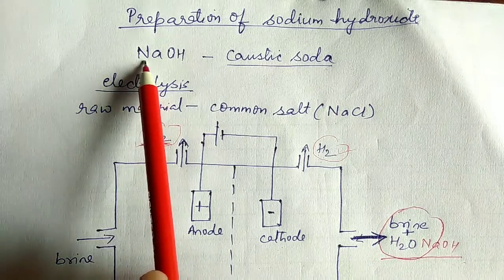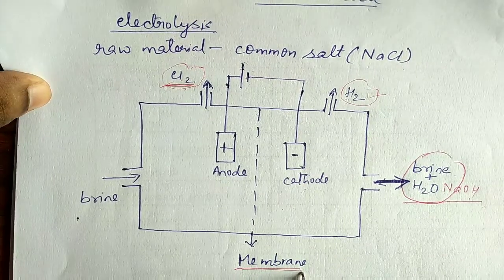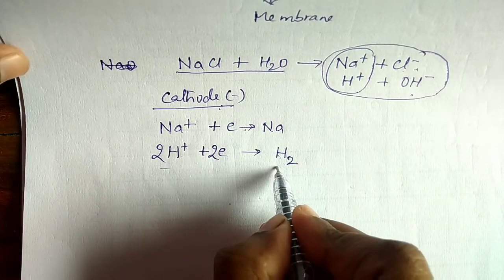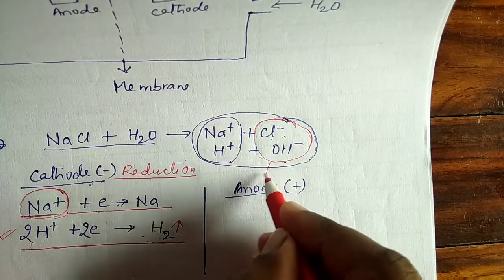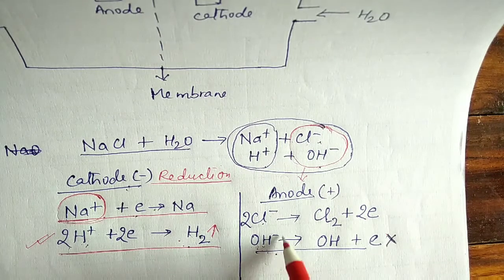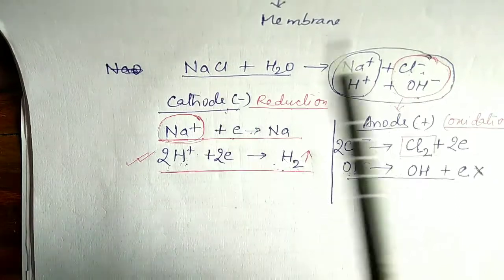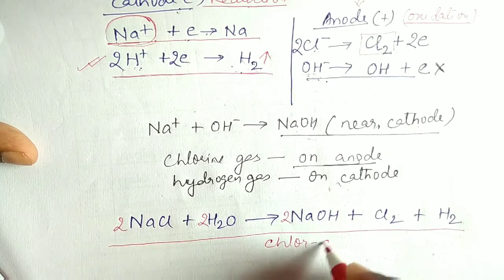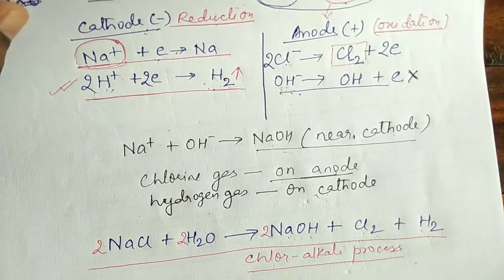Preparation of caustic soda by Chlor-alkali process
Preparation & uses of NaOH, chlorine and hydrogen gas